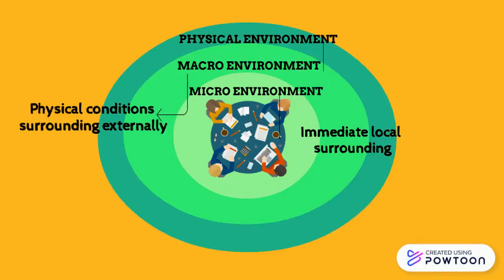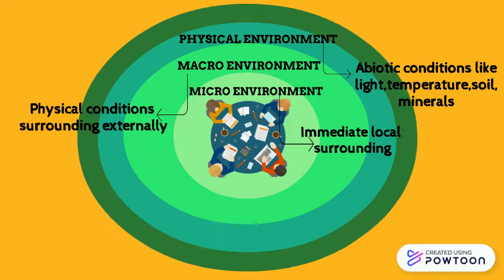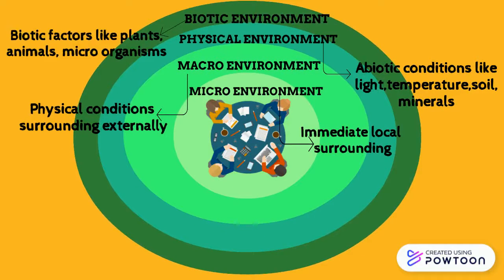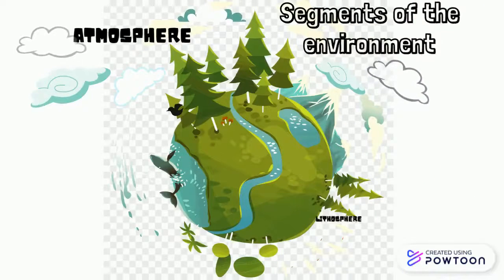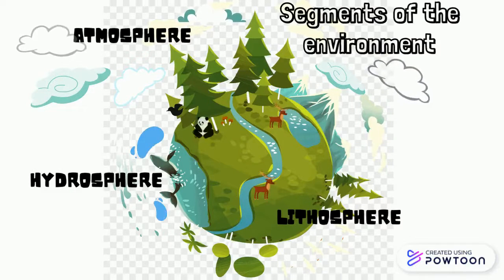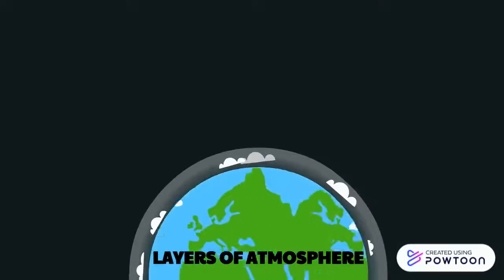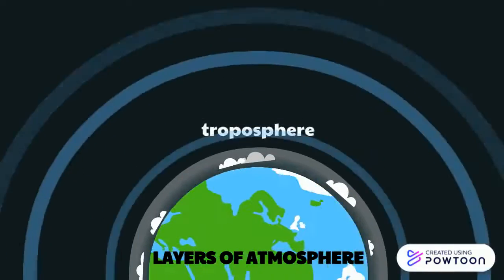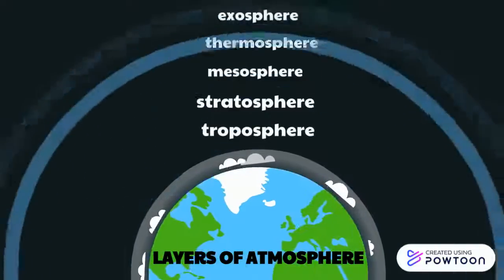UGC NET Revision_COMPONENTS OF ENVIRONMENT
Dear UGC NET Aspirants,
We've come up with these Micro Videos for you to brush through certain important topics!!